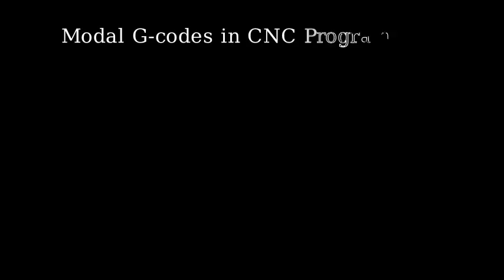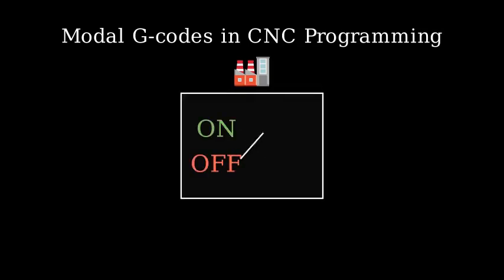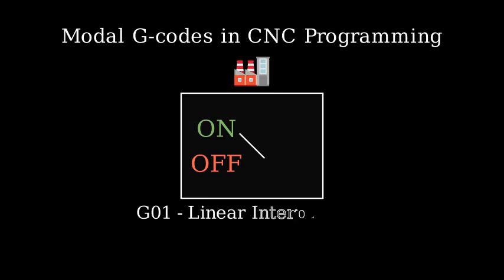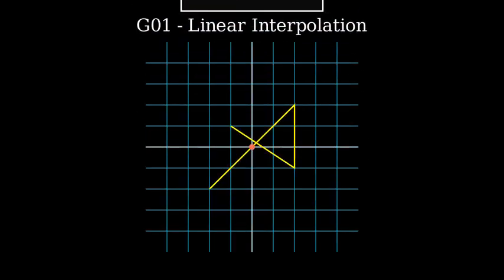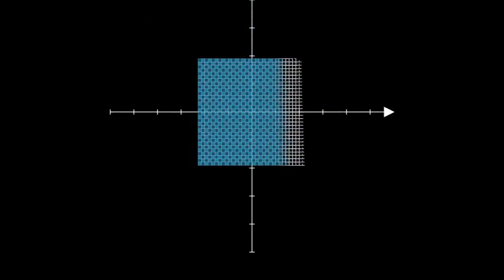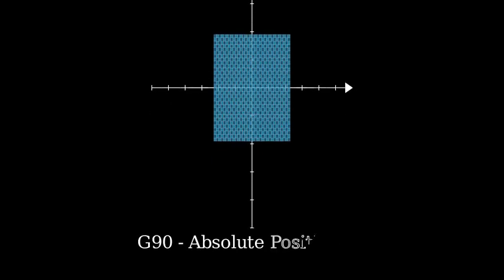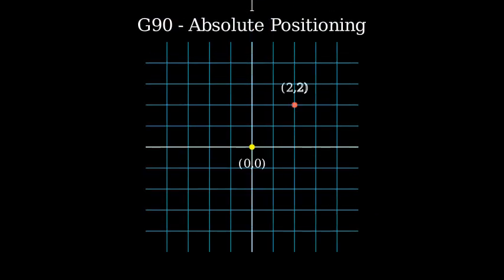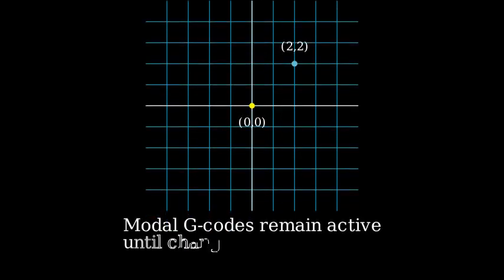What does Modal mean in terms of CNC G-code programming Give 3 examples G-codes that are Modal T T T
Question 7 What does Modal mean in terms of CNC G-code programming Give 3 examples G-codes that are Modal T T T Arial 3 (12pt) Path: P Words:0